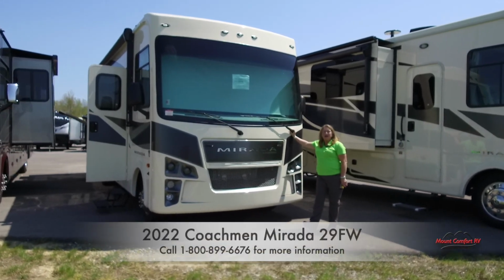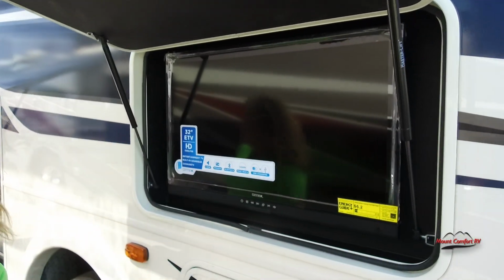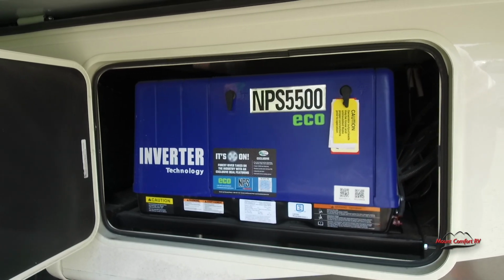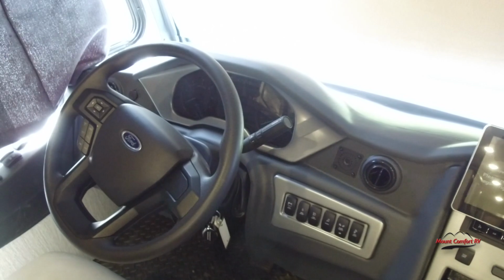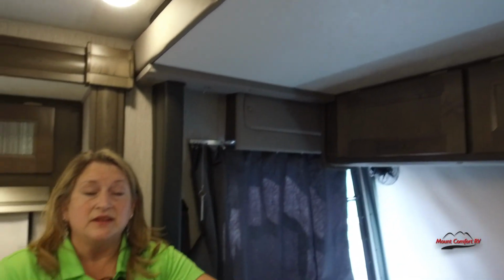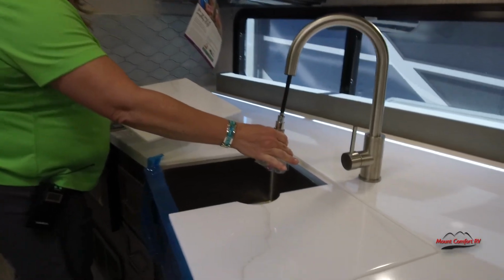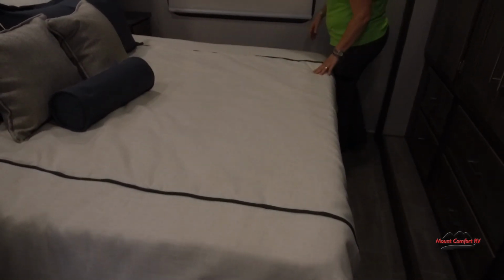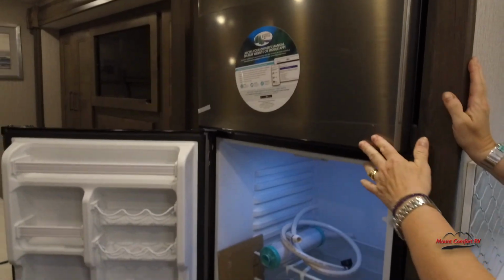New 2022 Coachmen Mirada 29FW Review | Mount Comfort RV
The new 2022 Coachmen Mirada 29FW is the party mobile you want to camp in! The Mirada 29FW is perfect for camping, tailgating, and for those long road trips!  Not only does it have a kitchen on the inside, but also on the outside! Complete with a 5,000 towing hitch, stainless steel double door refrigerator, and more!